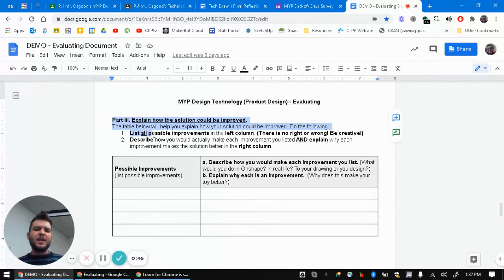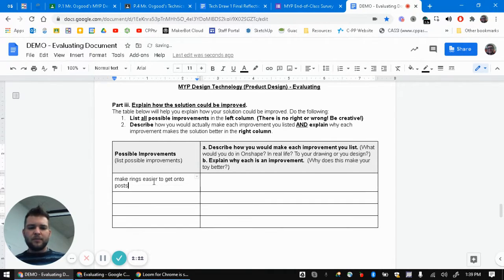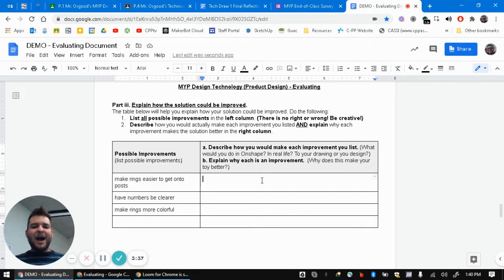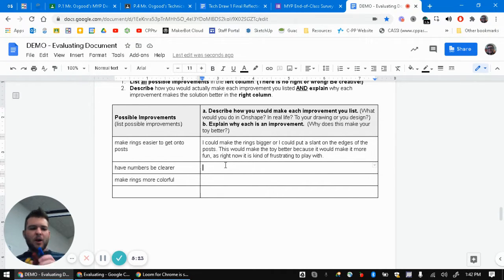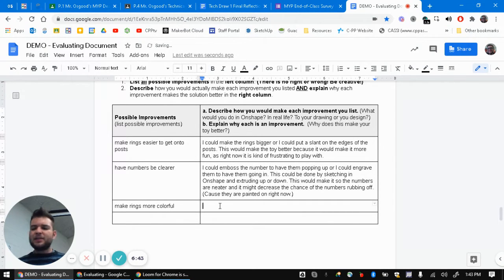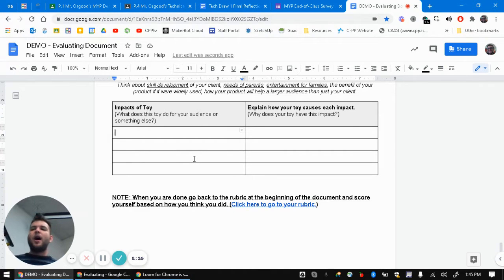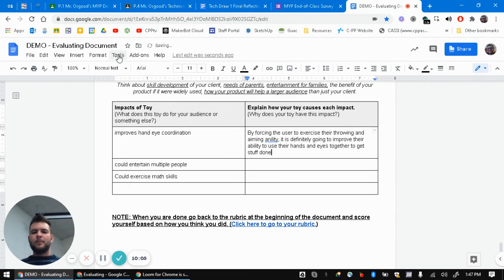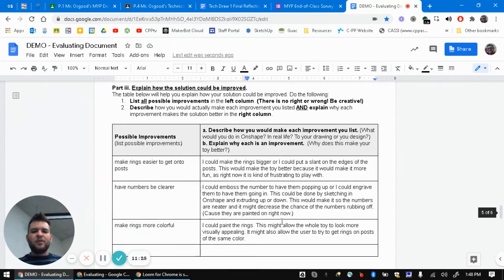Parts iii & iv - Evaluating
00:37 - Part iii
05:16 - Extra Examples for Part iii
07:37 - Part iv